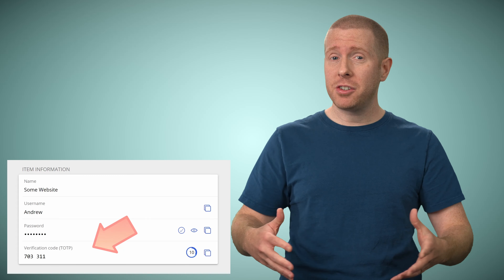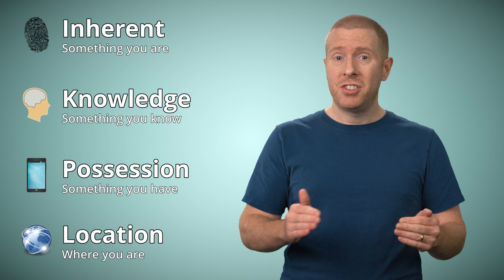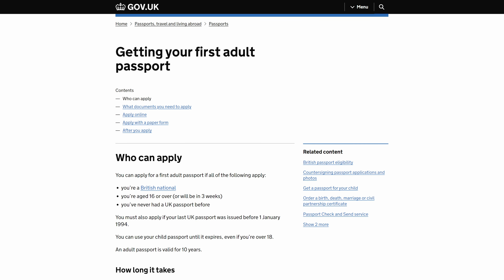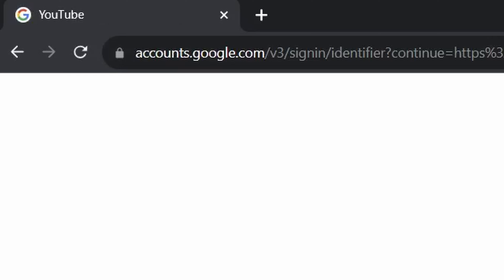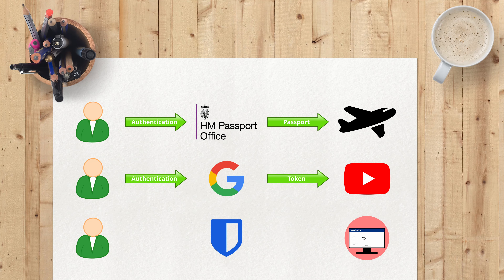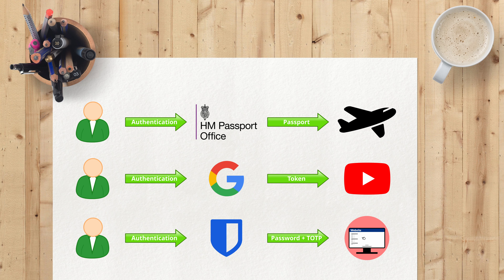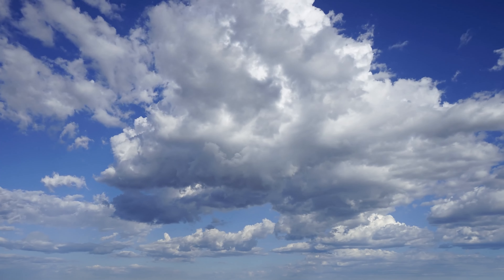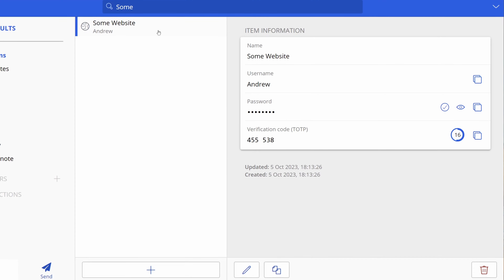Is Bitwarden's 2FA Code a Security Risk?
Bitwarden and many other password managers allow you to save second-factor TOTP codes alongside your passwords. Whilst convenient, is this a security risk that puts all of your eggs in one basket and defeats the purpose of having multi-factor authentication in the first place? Should you use this feature at all, or store your TOTP codes somewhere else?

Video timestamps:
0:00 - Introduction
0:51 - Defining Multi-Factor Authentication
2:49 - The Airport Analogy
3:32 - How This Works on the Internet
5:14 - Do We Still Need Multi-Factor Authentication?
6:26 - Should You Use Bitwarden's TOTP Feature?